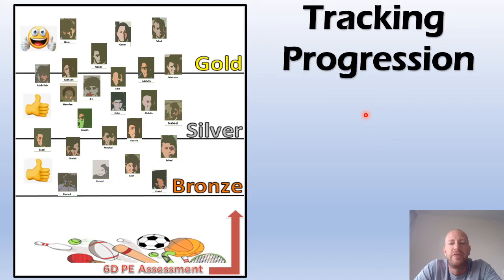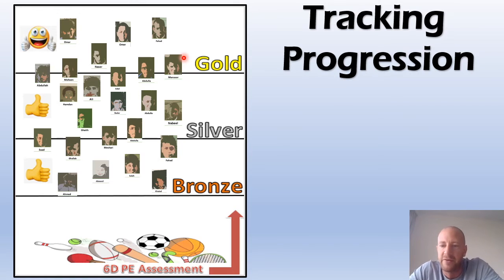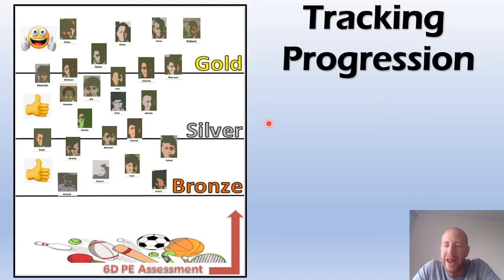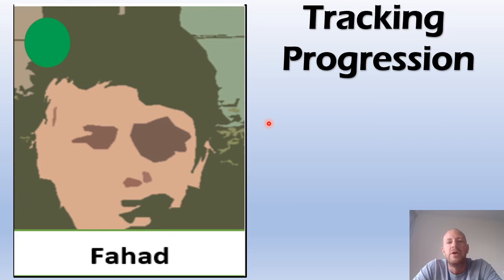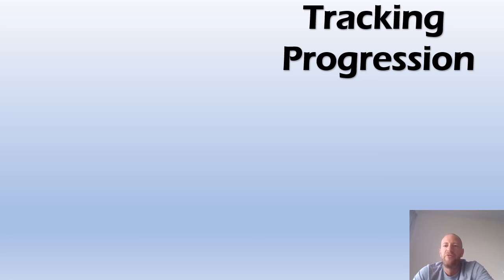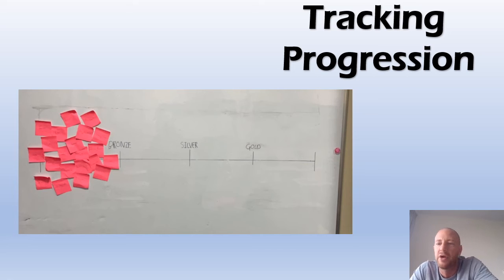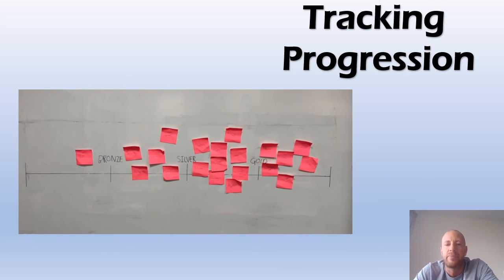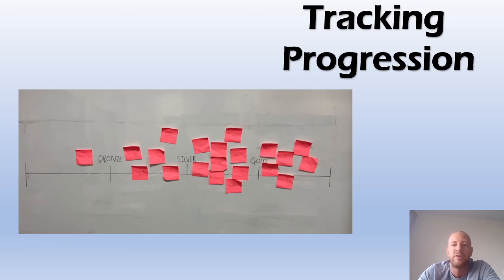Full Lesson in 10 PE - Habits - Tracking Progress In Physical Education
This Tracking Progress video is one of the 4 videos on PE teaching habits that underpin our video lesson plans.

In order for you to get the most out of our Physical Education lesson plans then try to embed these other habits into your lessons: